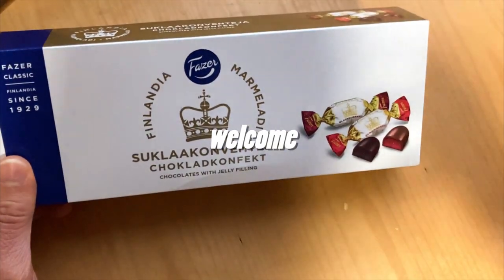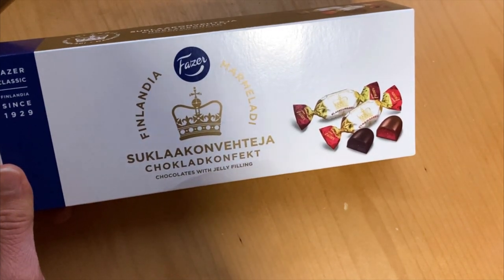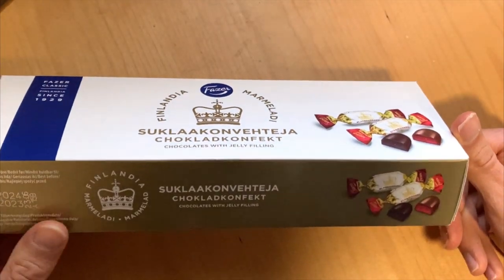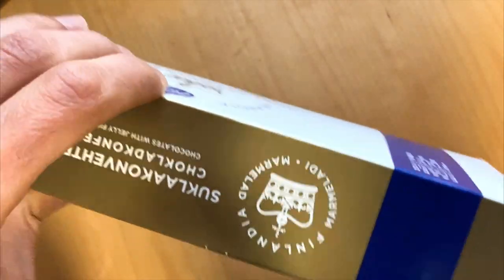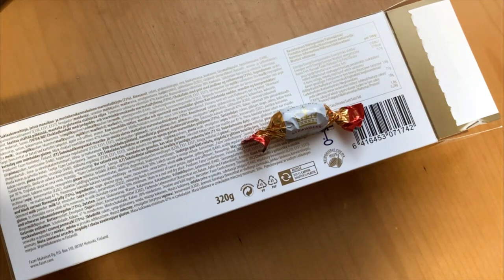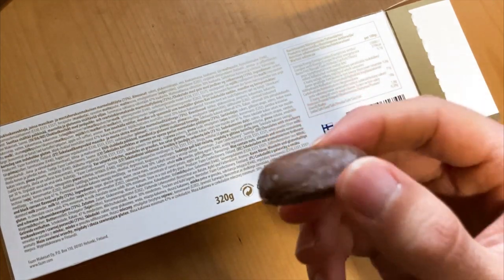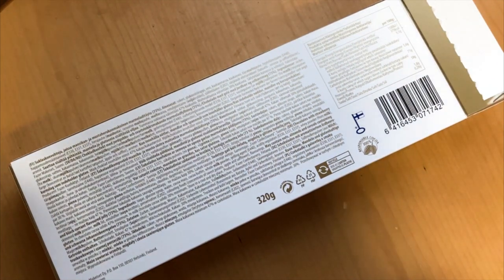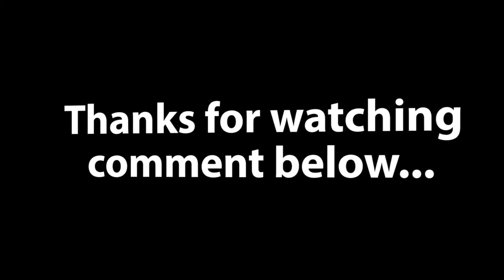A Taste of Finnish Luxury: Finlandia Chocolate Pralines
Finlandia is a delightful Finnish marmalade candy with a hundred years of history. Now two fresh and fruity marmalades have received a delicious chocolate coating: blackcurrant with dark chocolate and strawberry with milk chocolate.
Chocolates with strawberry and black currant flavoured jelly (73%).